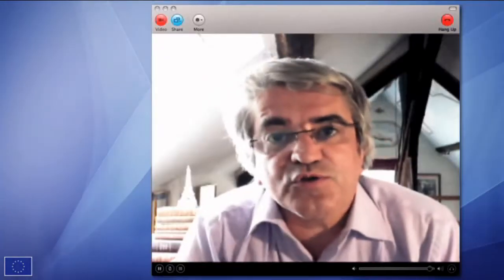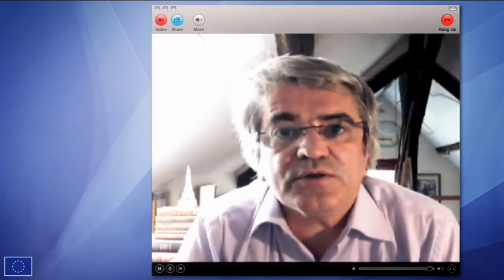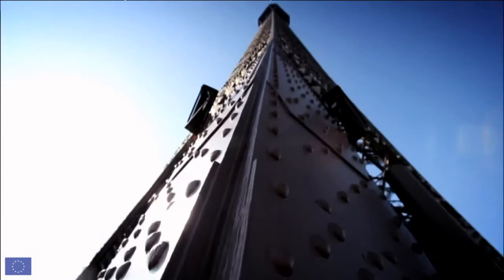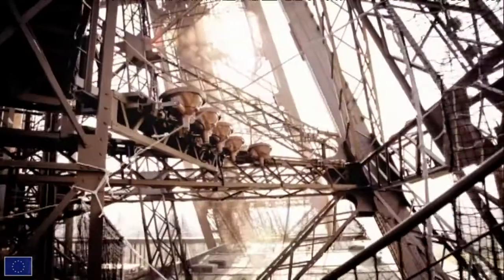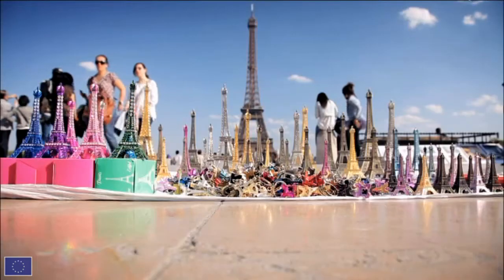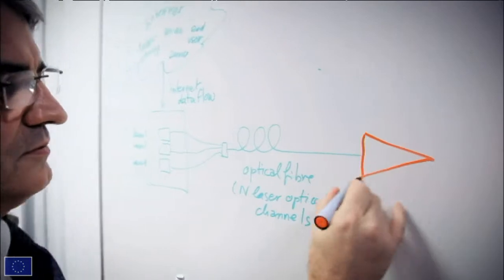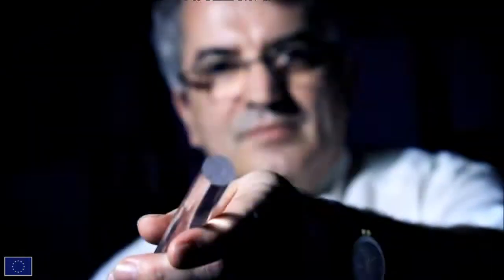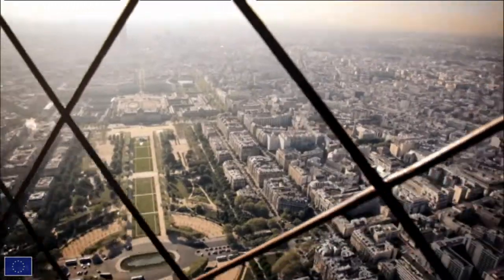Emmanuel Desurvire - Method to increase transmission rate through optical fibres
Portrait of Emmanuel Desurvire and his invention: Method to increase transmission rate through optical fibres.